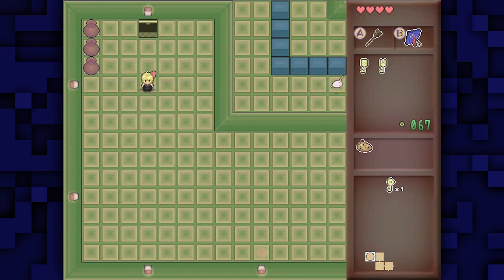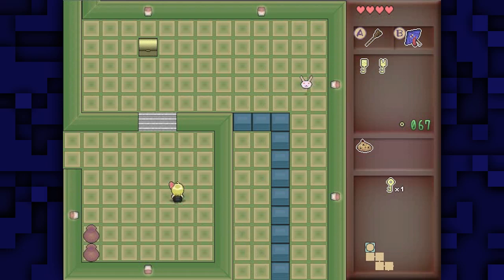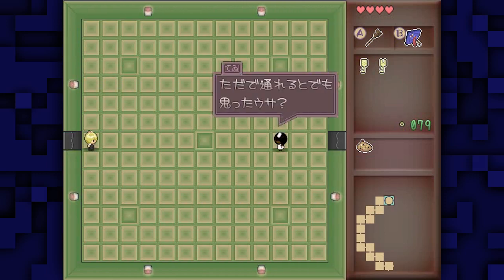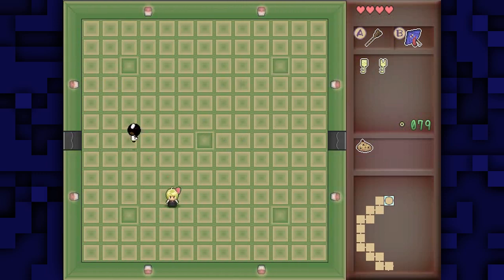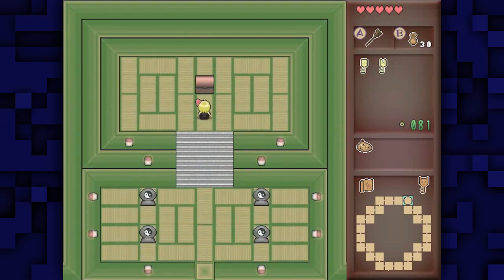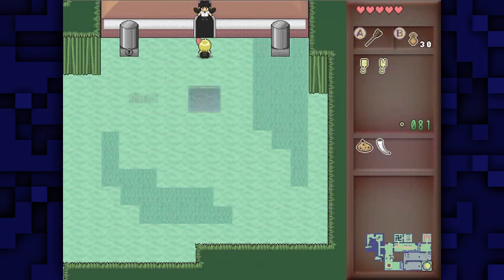Let's Play The Legend of Twilight [2]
Continuing Rumia's quest to beat up fairies for their lunch money.